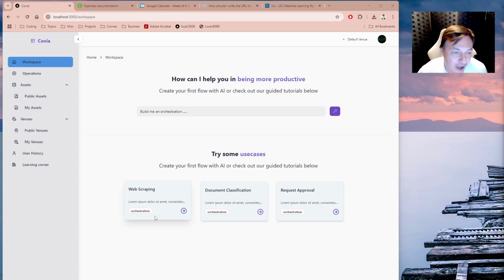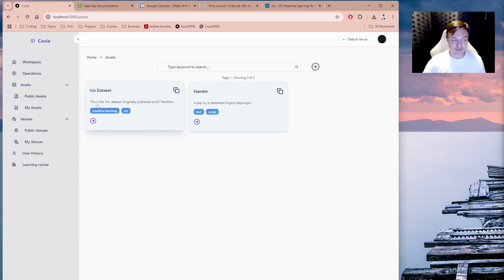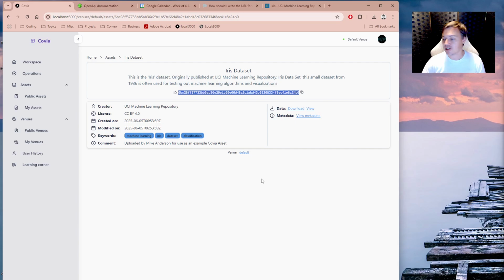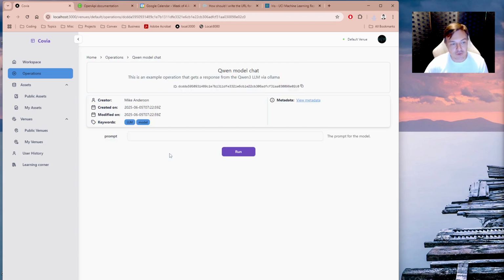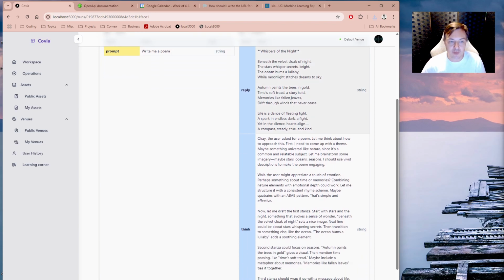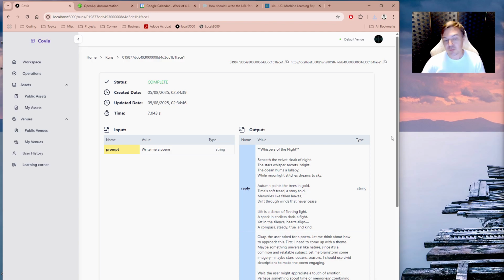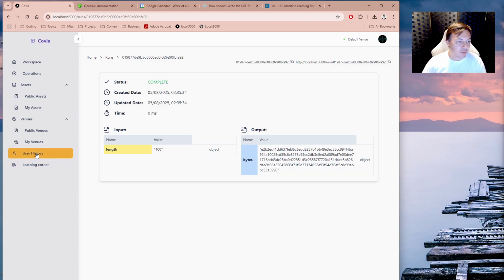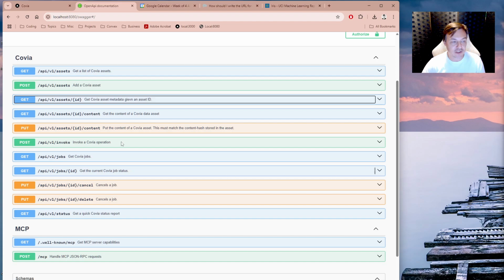Covia.ai App Demo showing federated orchestration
Covia.ai Web application demo showing the beta of the Covia.ai Grid. Covia Assets, Venues, agents, and LLM's using MCP and Covia.ai Grid orchestration.